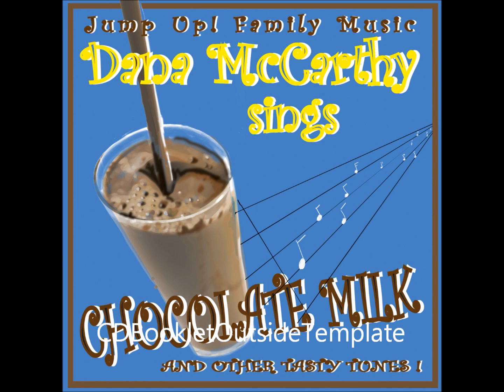The Copy Cat Song